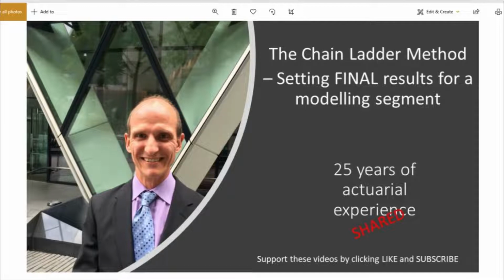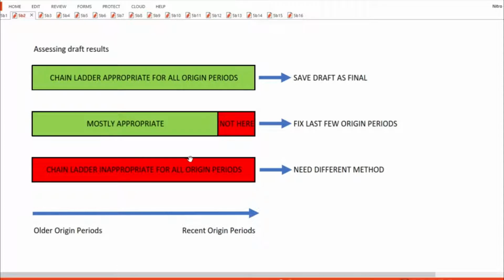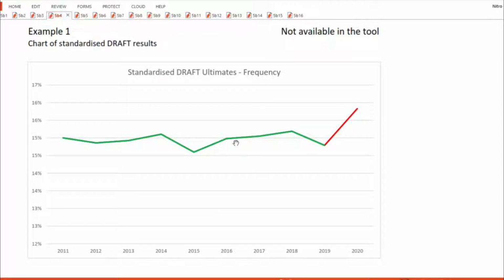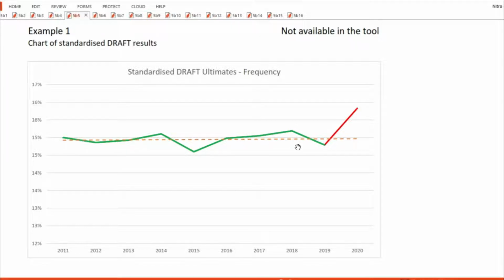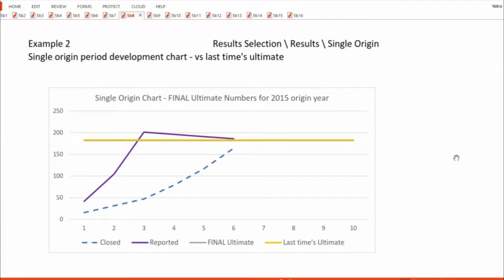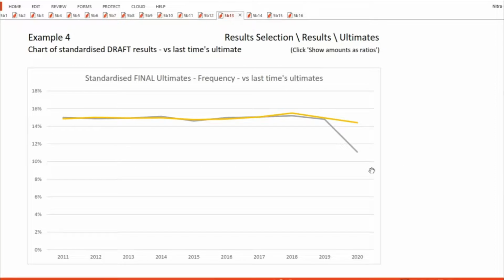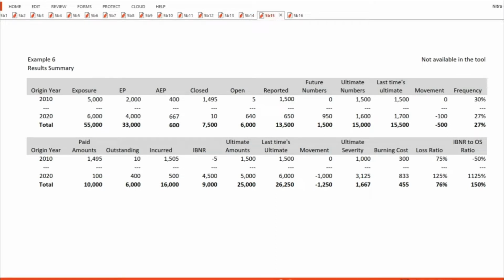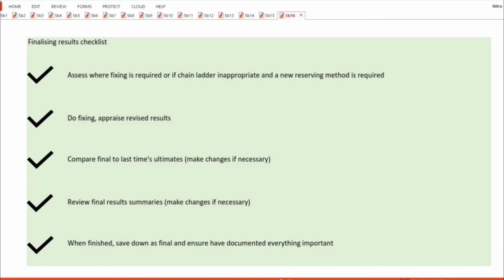Chain ladder - FINAL results selection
This video steps through how I take my draft selected results from the chain ladder method to a final ultimate position. It covers how I go about fixing later origin periods as well as signposting where a completely new method is required.

The video also covers the final checks a modeler should undertake before handing over their work to the peer reviewer..